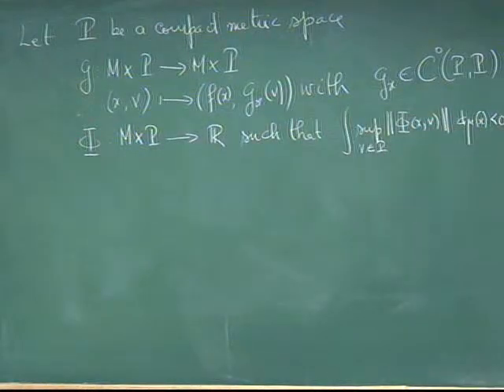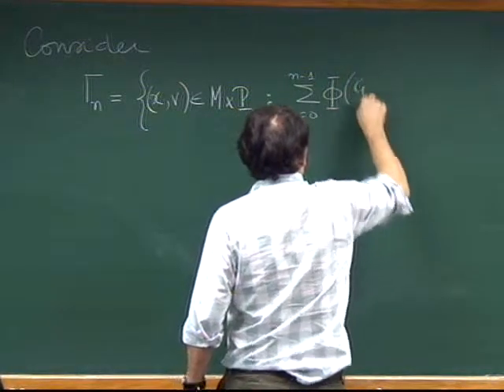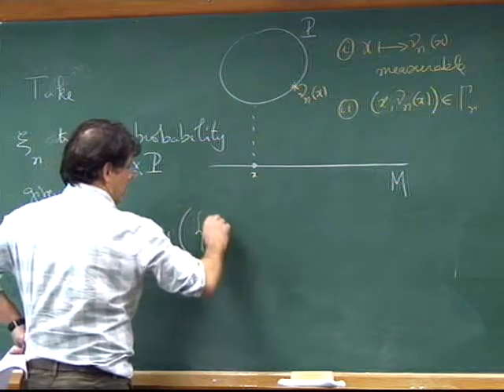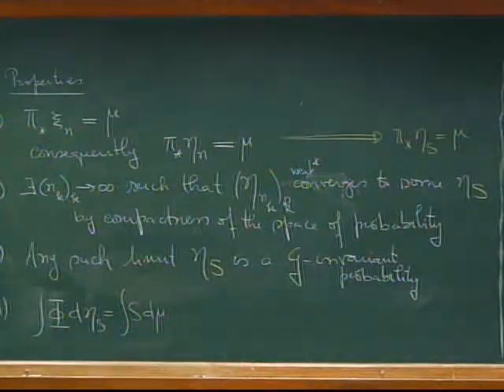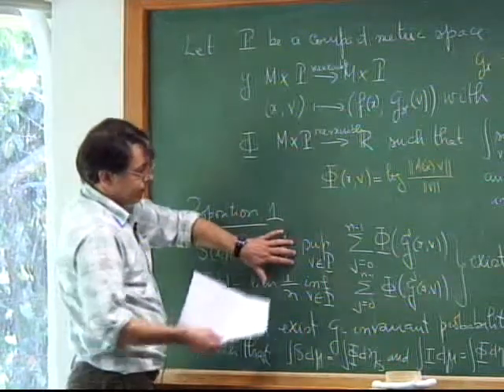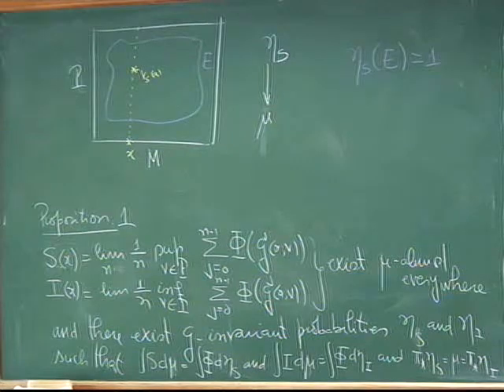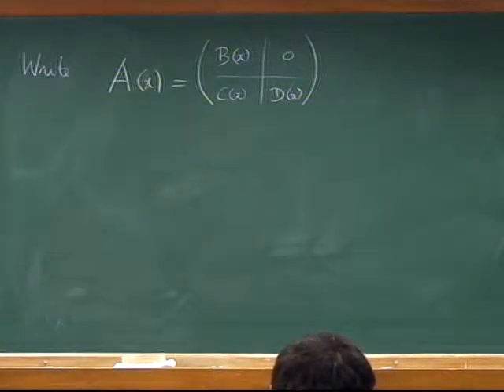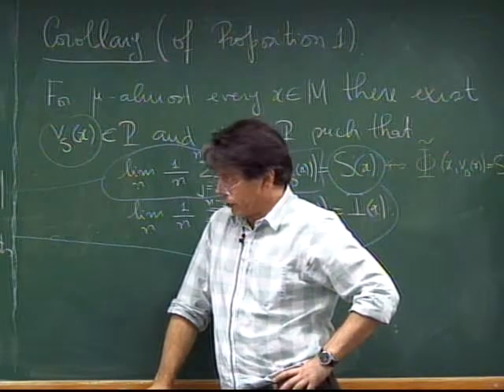Classe 07 30-01-2014